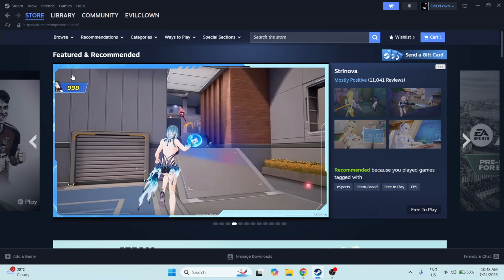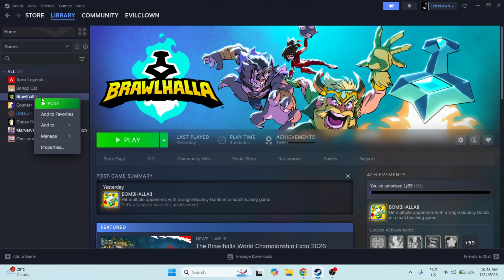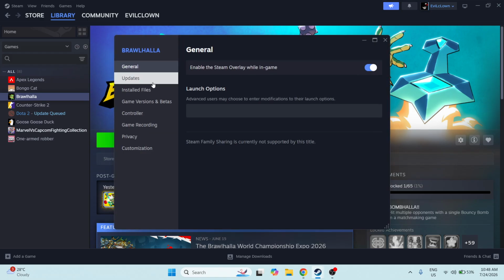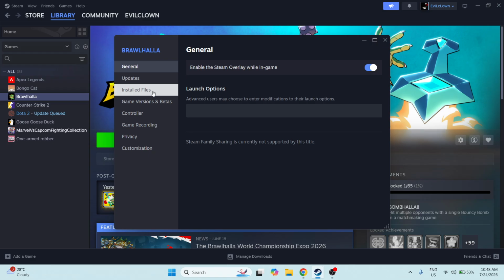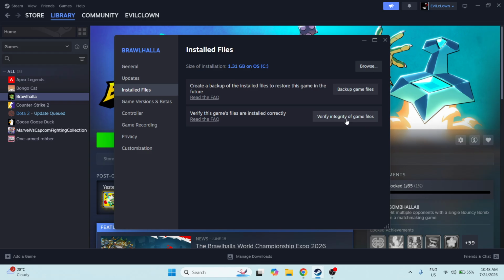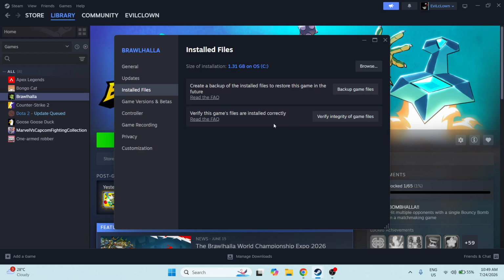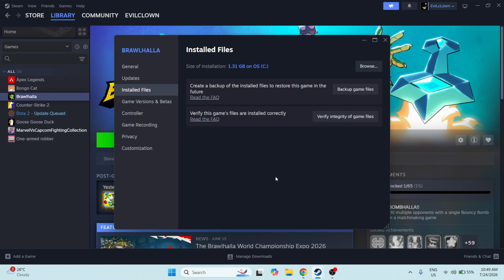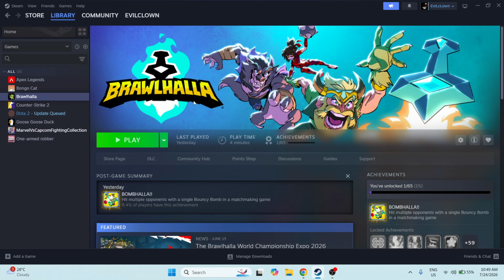How to verify game file integrity on Steam (Step By Step 2026)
How to verify game file integrity on Steam